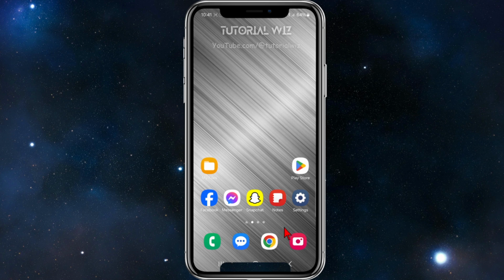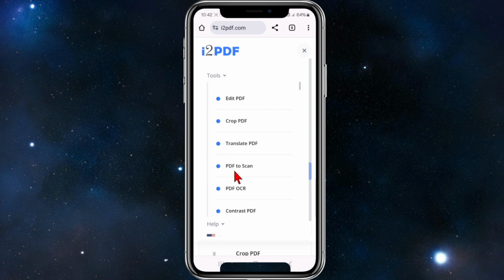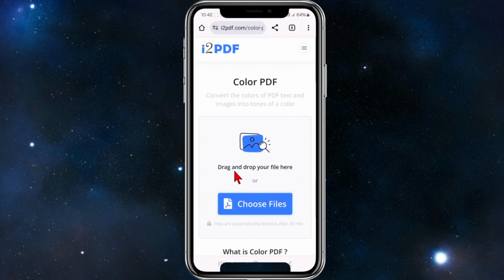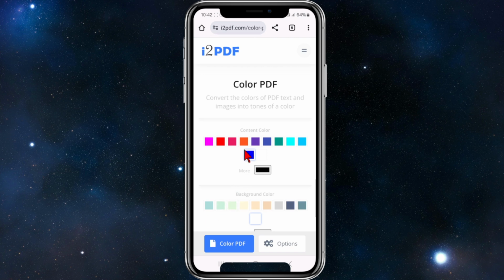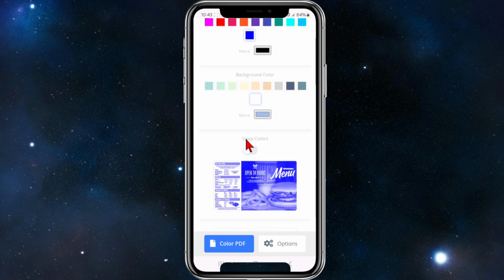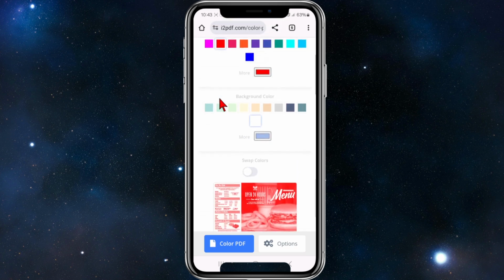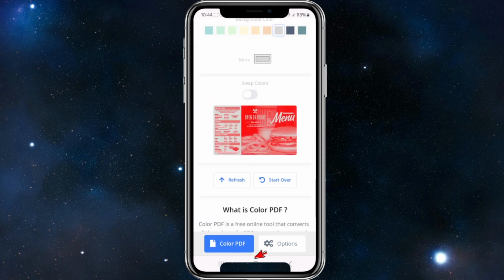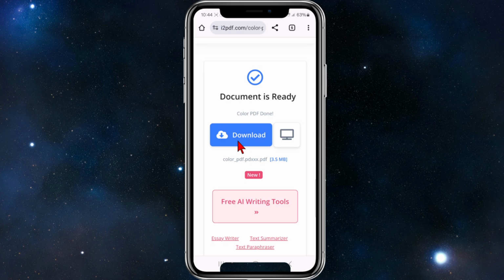How To Change PDF Background Color in Mobile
In this video, I’ll show you how to change the background color of a PDF using your mobile device. I’ll guide you through the steps to adjust the PDF’s background color, making it easier to customize or enhance the appearance of your document. Follow along to make your PDFs look just the way you want!